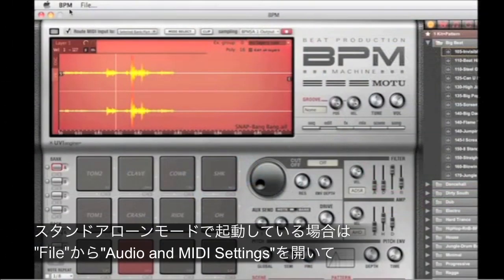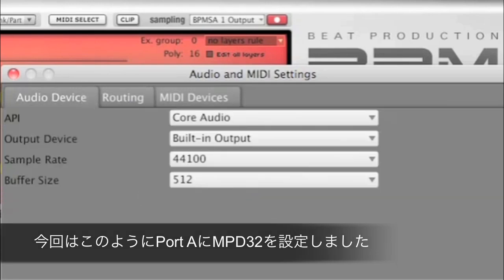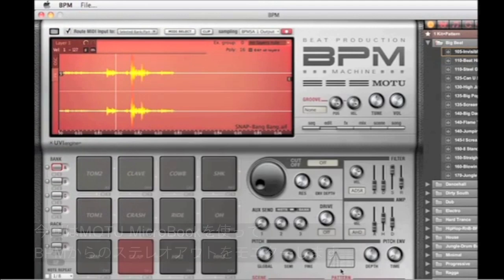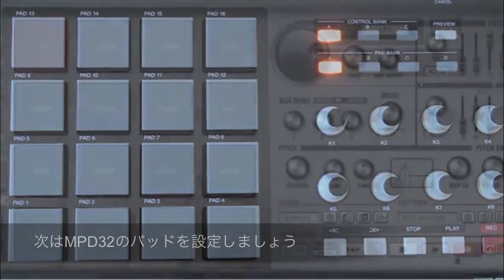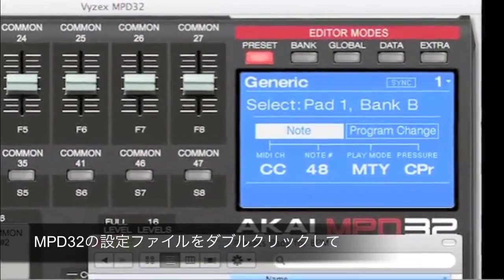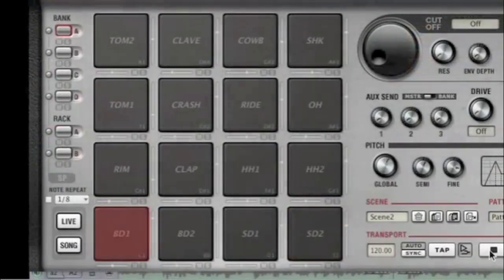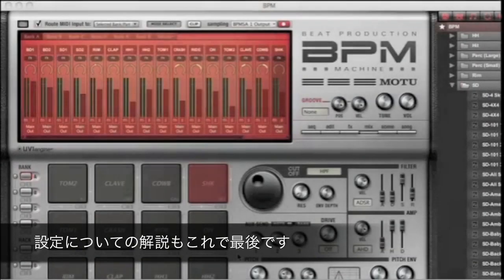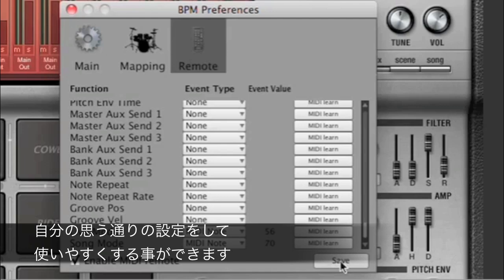MOTU BPM日本語チュートリアル 設定編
ブラック・アイド・ピーズなど、多数の国内外ミュージシャンが使っているMOTU BPMのチュートリアルムービーです。今回はAKAI MPD32をコントローラとして使う方法について解説しています。プリセットを読み込んで簡単に設定できる反面、カスタマイズも可能だったりと、ここだけをとっても中々奥が深いです。